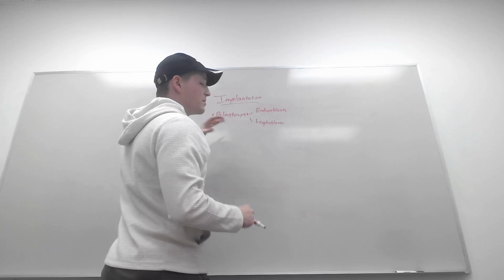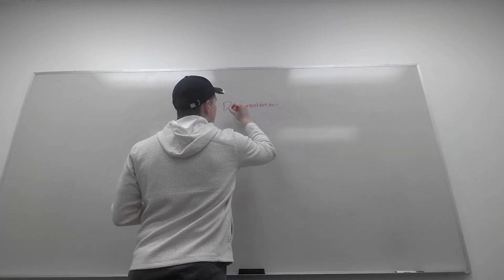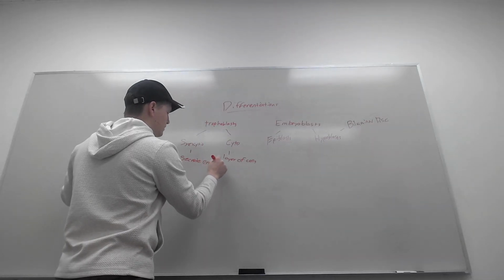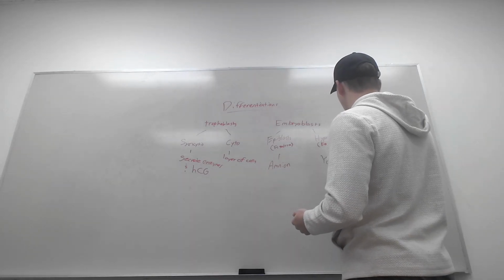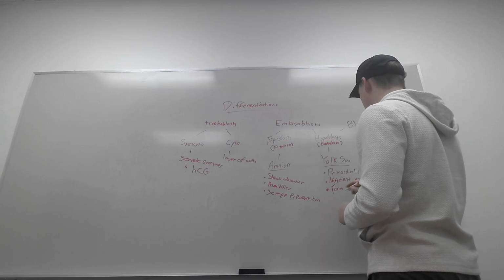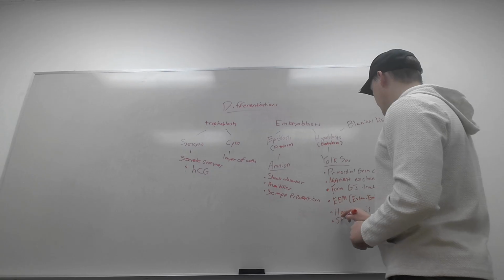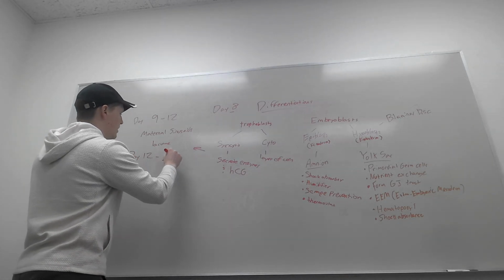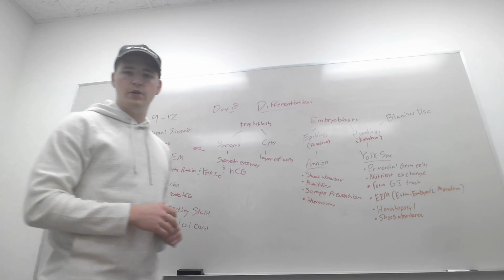Week 2 Embryonic Development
Implantation and Differentiation in Embryonic Growth